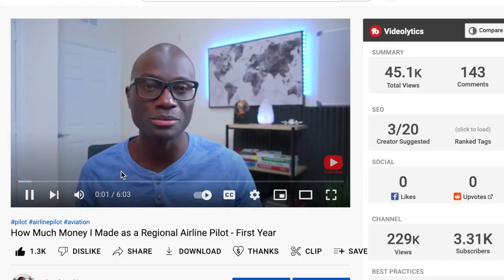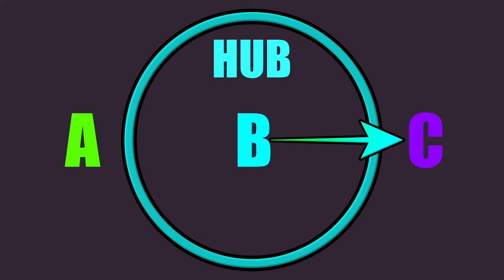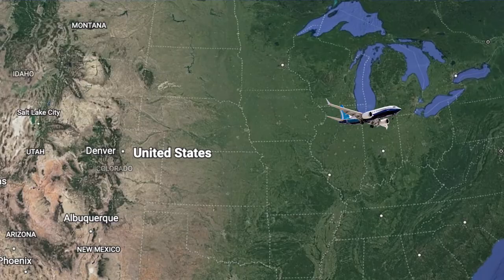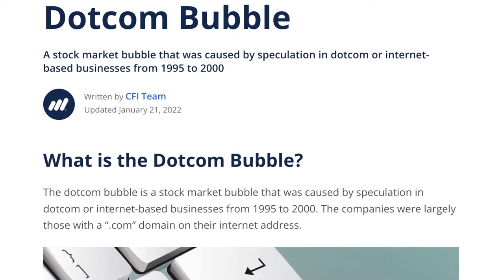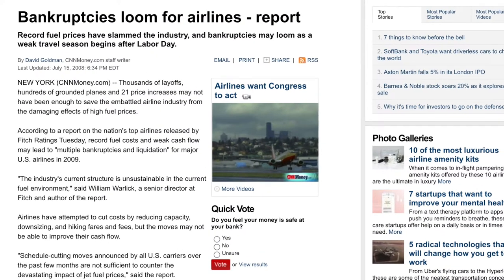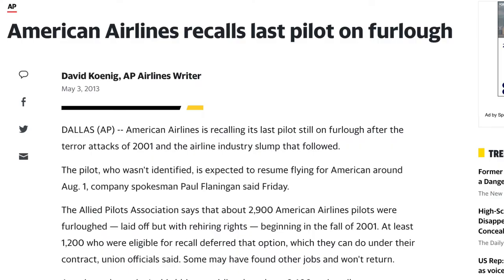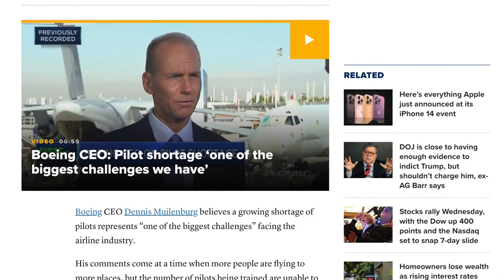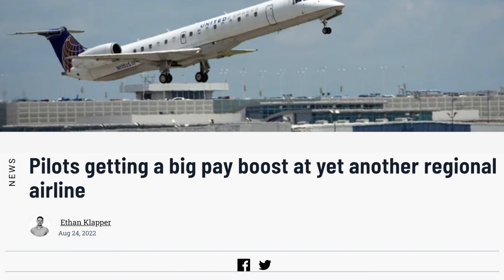Why are pilots getting pay raises? | The full story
Airlines are bumping up pilot wages due to a shortage of qualified pilots but do you want to know how we got here? In this video, I share the full reasons behind the lack of qualified pilots in the aviation industry.